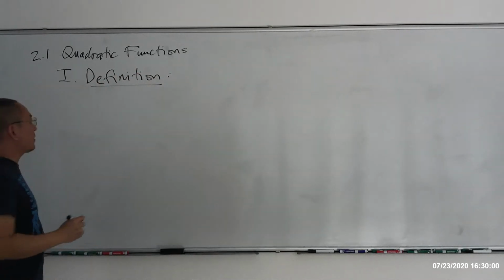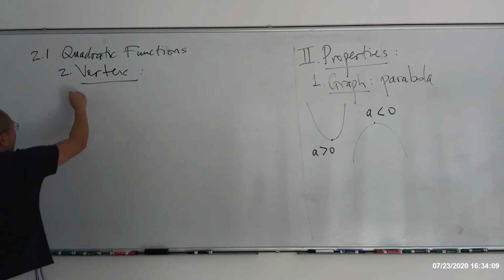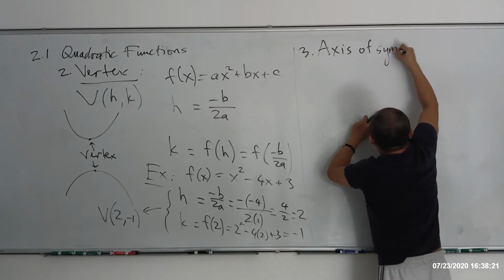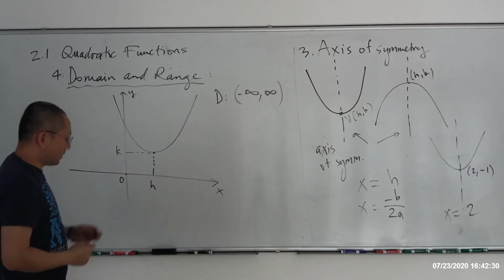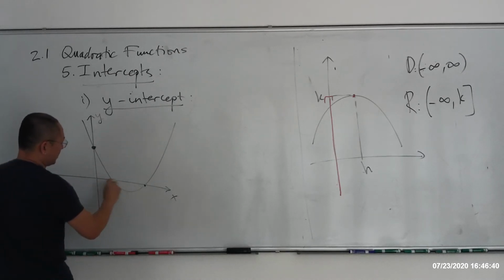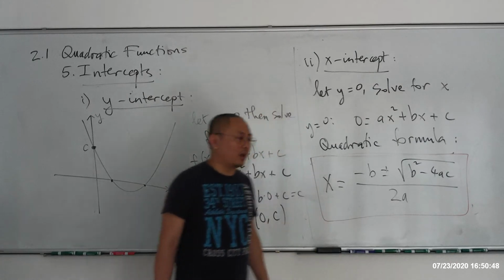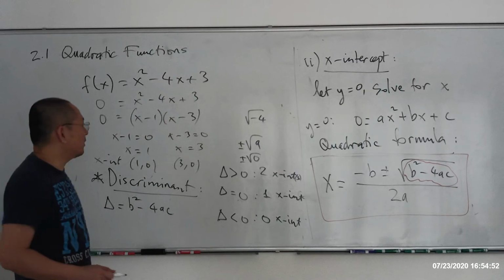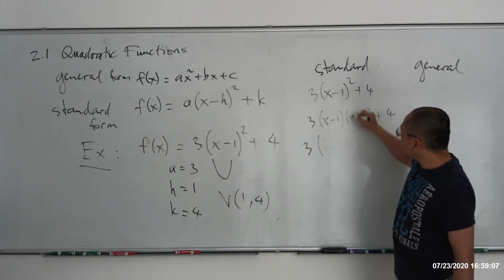MAC1140 Section 2.1 part 1